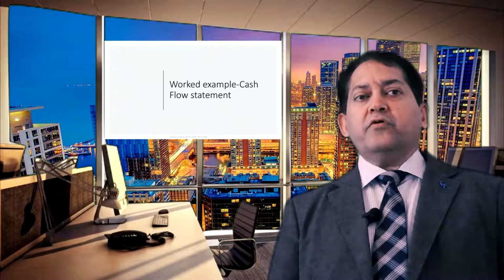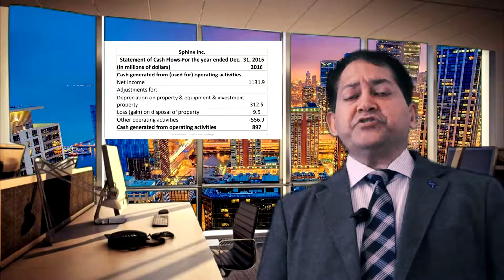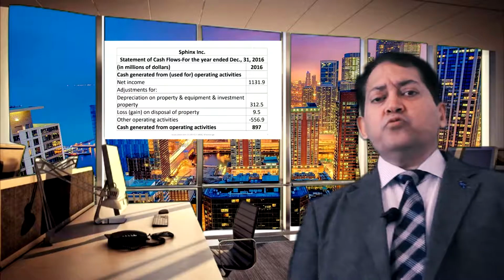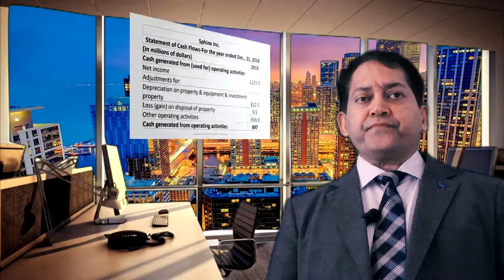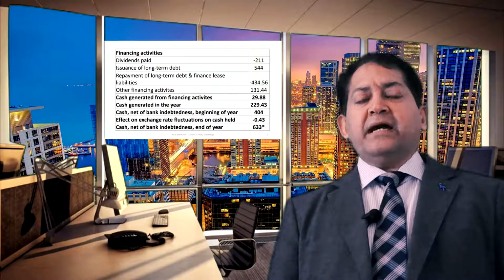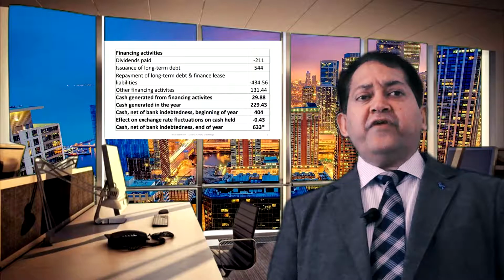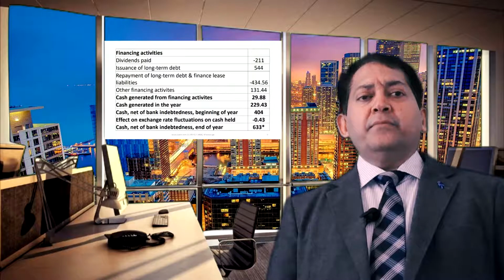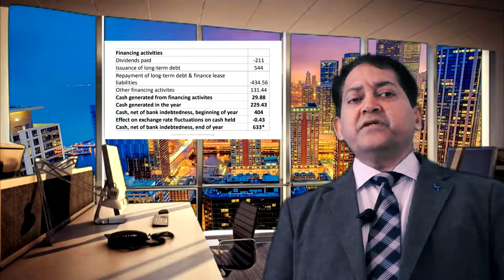Statement of Cash Flows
Hi everyone, I have uploaded a new video that explains the content of another important financial statement, called the cash flow statement. It highlights the liquidity/solvency position of a business.